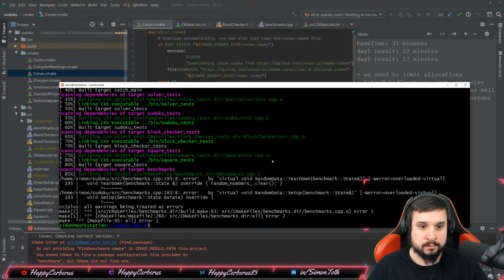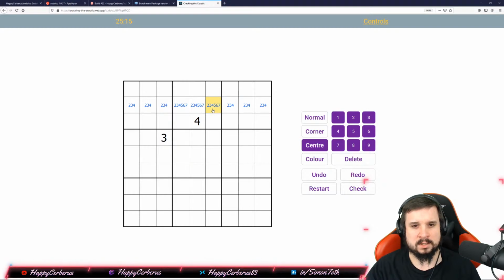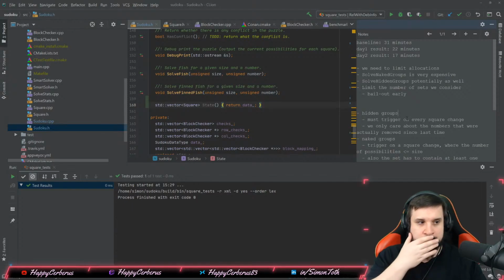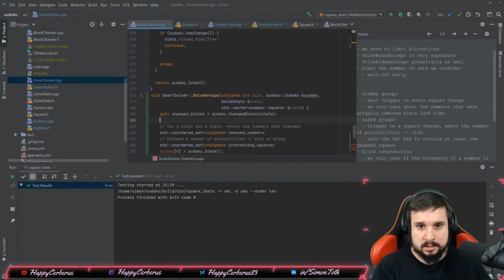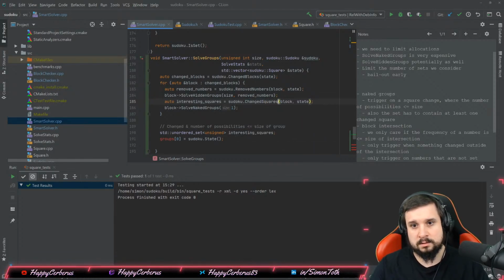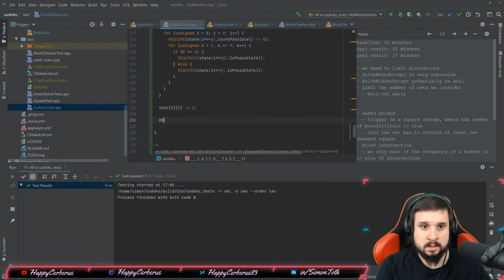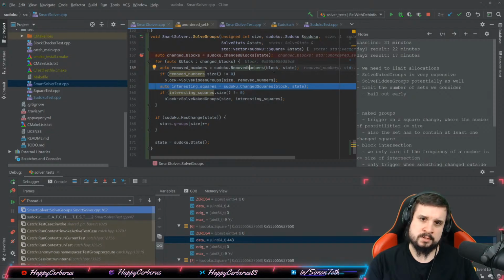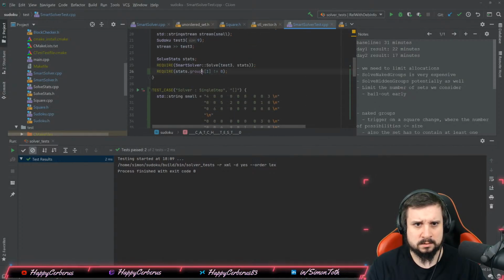Pure Logic Sudoku Solver in C++ | Episode 15 | Optimizing the Solver